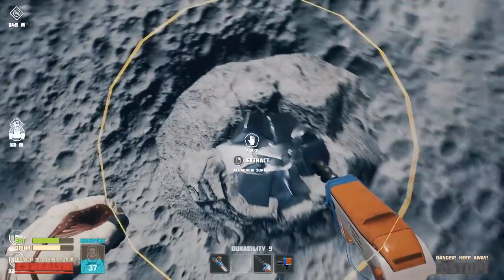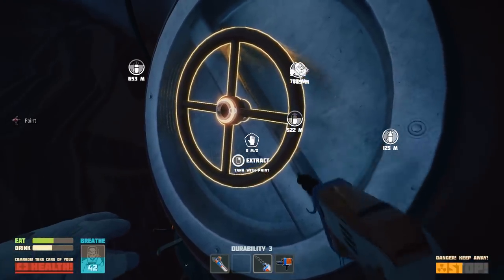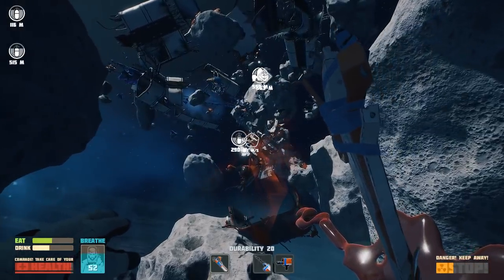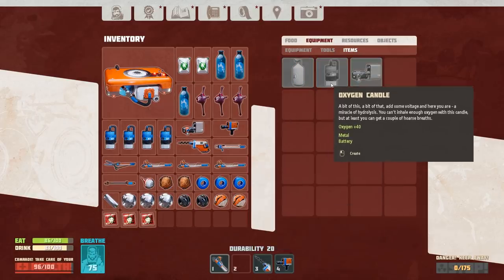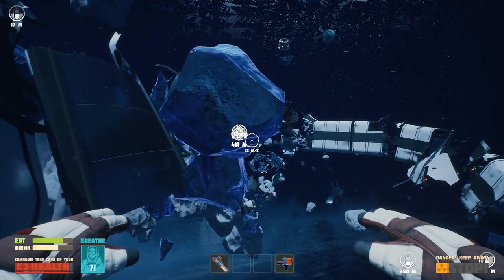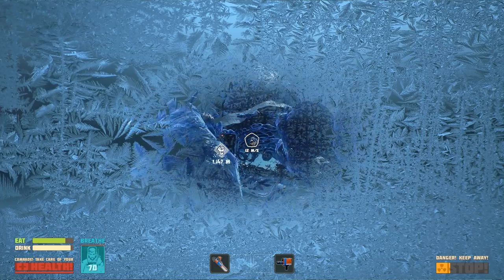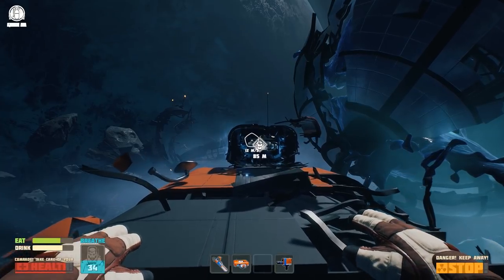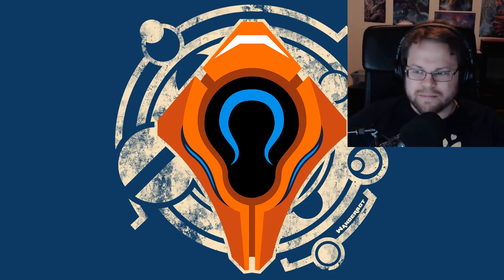Let's Play Breathedge - PC Gameplay Part 4 - The Finale... For Now!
Breathedge is an ironic outer space survival adventure game. Take on the role of a simple guy who just carried his grandpa's ashes to a galactic funeral and found himself in the middle of a universal conspiracy.

Welcome to Space
A massive space hearse suffers a wreck in the deep space, leaving the area filled with debris, coffins, dead passengers and yourself. Survive in this interstellar dump, uncover a global conspiracy, save the princess and don’t break your fingers while tapping the keyboard as you travel around the world (keeping your display on for full immersion is advised).

More Flotsam and Jetsam!
It took a long time for our ancestors to develop because they had no duct tape. You have it and you know how to use it. With this magical artifact, you can create a vast variety of useless objects and throw them out the airlock! There are also many useful items to be created, but be careful as this may result in completing the game.

Fix and Decorate
When all the people around you just hover around in the vacuum doing nothing but playing dead, various tools and gears will help you become the worst noisy neighbor ever. Create a unique space station, provide it with oxygen and electricity, install all kinds of equipment from solar panels to hamster farm, and turn it into a real bachelor pad by stuffing it with furniture mixed with all kind of junk.

Honk! Honk!
Yes, you heard that right, it’s your own private car horn! Besides that, you can assemble a small rocket, ride the dead or build a large space shuttle. Transportation helps you move faster, evade obstacles and see the death screen after a head-on collision.

Prologue, Epilogue, and Other Nonsense
Surviving in space is fun, and surviving with a story is even more fun because you can just skip it all to annoy the scriptwriters! Breathedge offers you an intriguing plot with lots of dark jokes, cynical dialogues, an immortal chicken, a mad enemy, as well as badly animated cutscenes and other features of an excellent game.